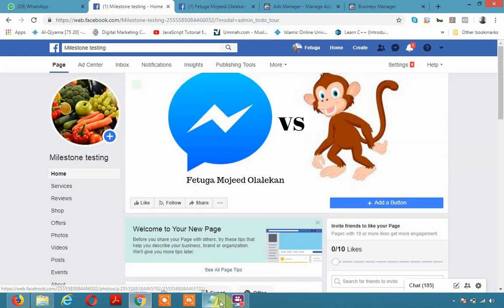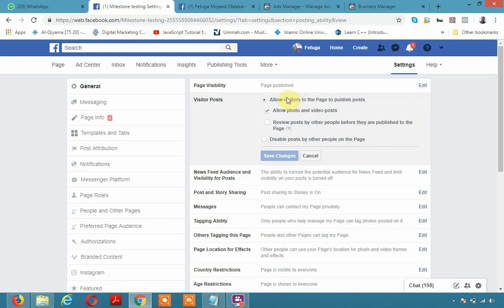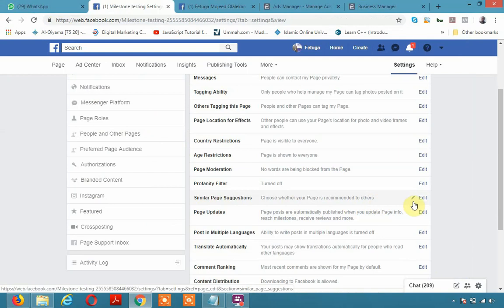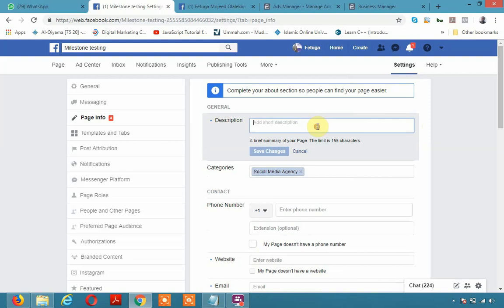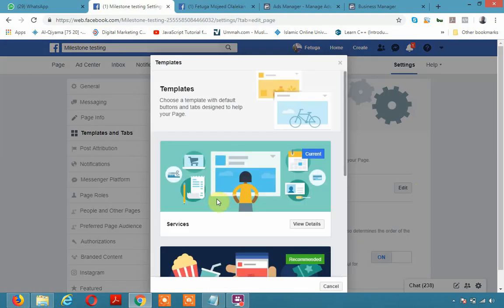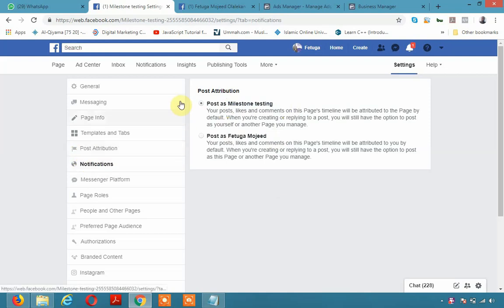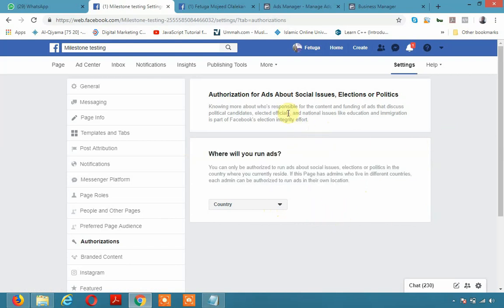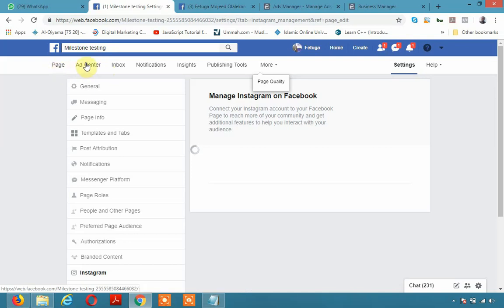How to use Facebook for Business in 2019 (Series 3 Page Settings)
Many people still do not really see how important this tool, the platform can be when relating to business.

More than 1.2 Billion People are actively Engaging on this platform on a monthly basis across every location, age, gender, and behavioral affinities.

In this series, I will try as much as possible to help a starter understand some basic features and tools as provided by Facebook and how one can create an audience for your businesses and optimize your sales profits

In any case, you find some aspects of this series not "totally clear" kindly play the video as much times as possible.